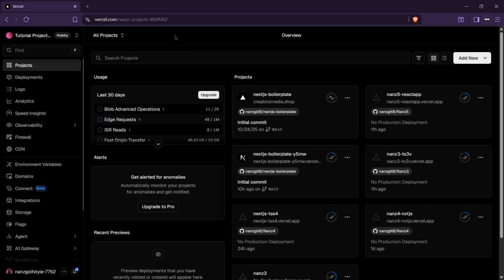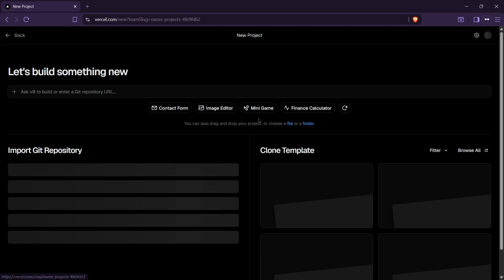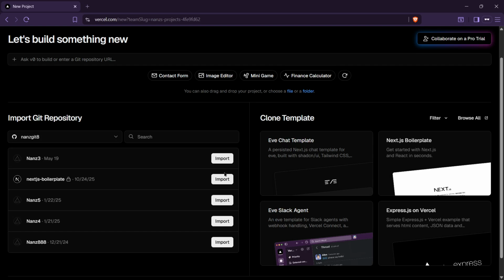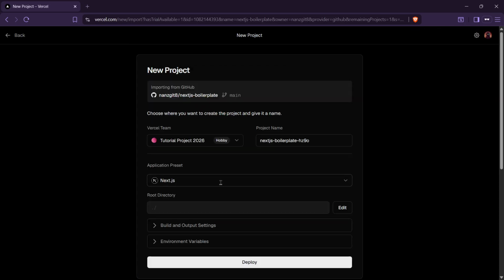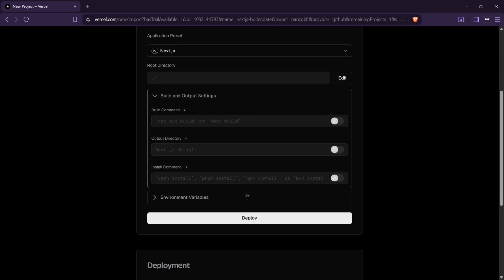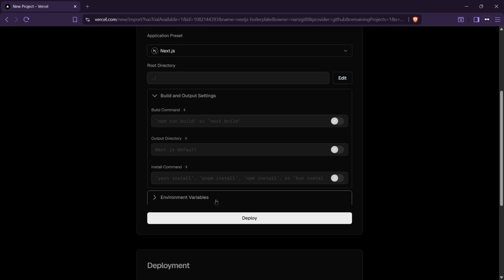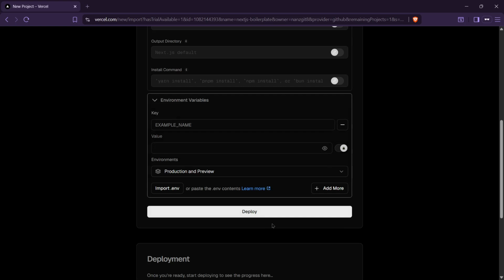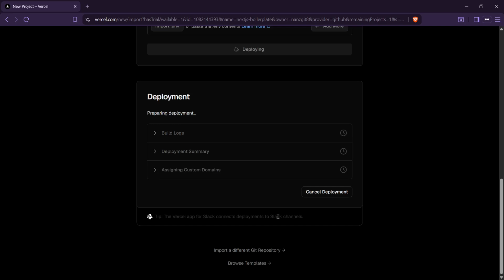How to Deploy Turborepo on Vercel (2026 Method)